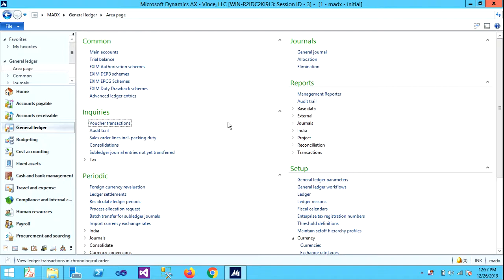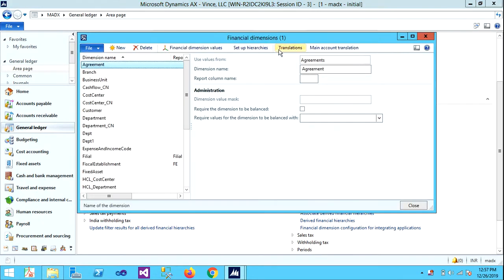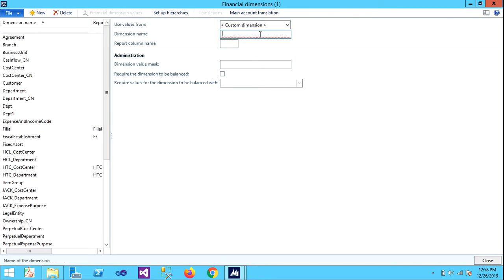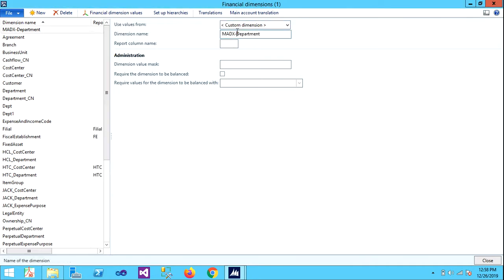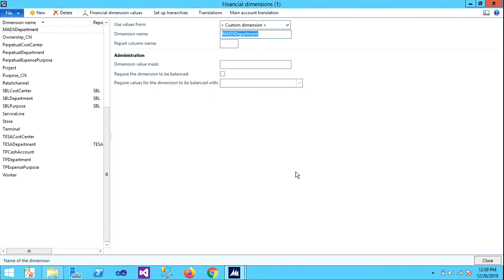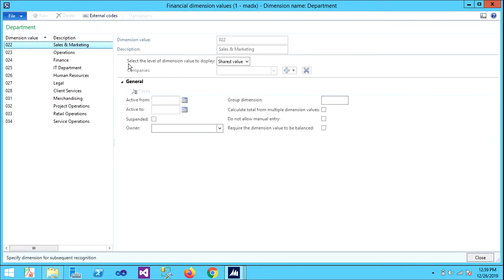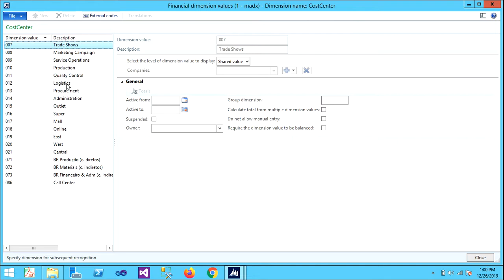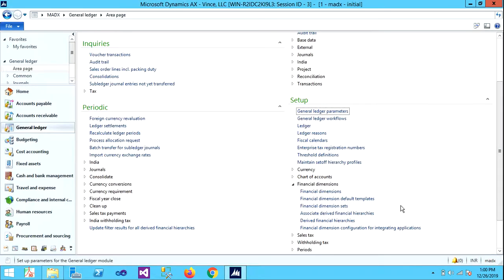Microsoft Dynamics AX | How to Setup Financial Dimensions.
Microsoft Dynamics AX 2012

Step by step instruction to create and setup Financial Dimensions.